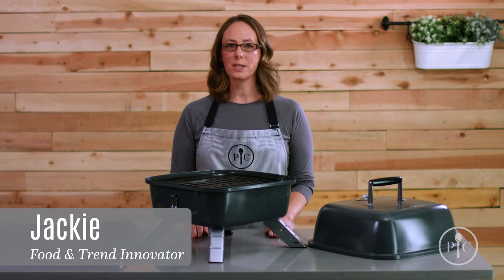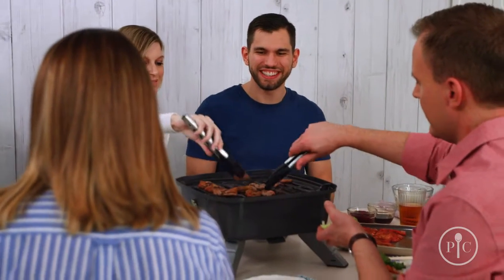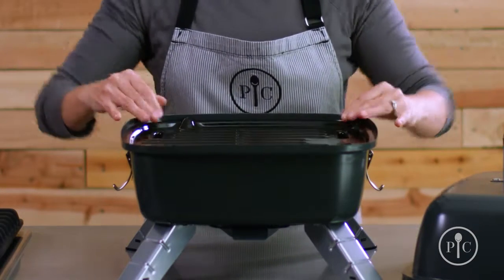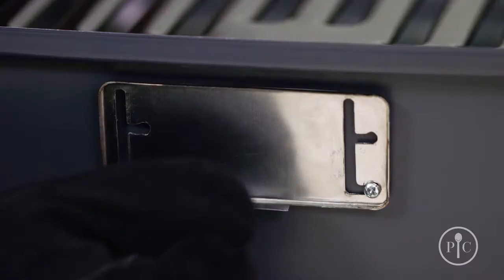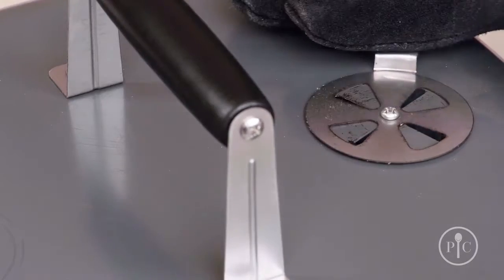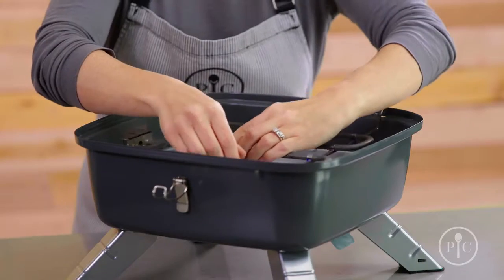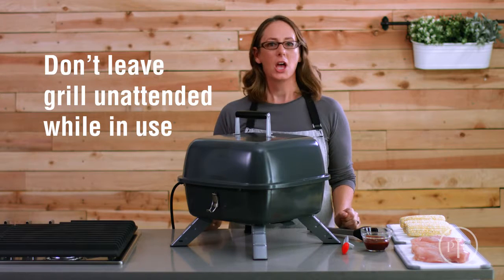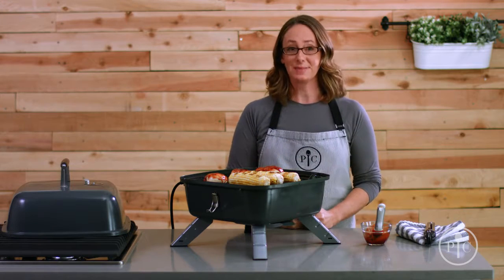Indoor outdoor grill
Serve freshly grilled food any time, anywhere—even indoors—with the Indoor Outdoor Portable Grill! Whether you’re firing up the charcoal for a cookout or gathering friends around the electric grill in your kitchen to cook together, this versatile grill has you covered. This easy-to-use grill converts from electric for indoor or outdoor use, to charcoal for outdoor use. The innovative grill grate covers the electric coil to reduce smoke.